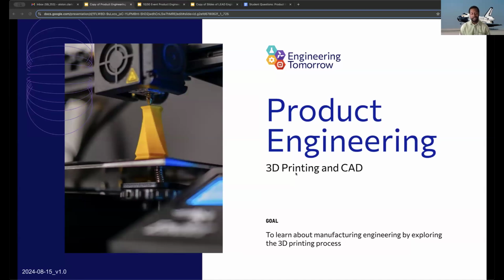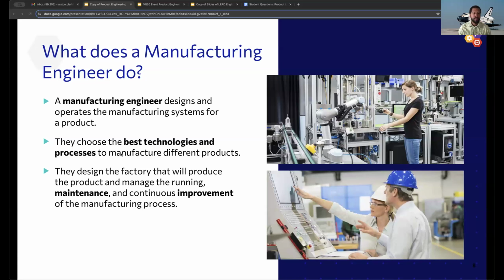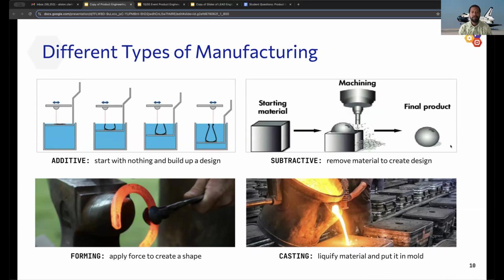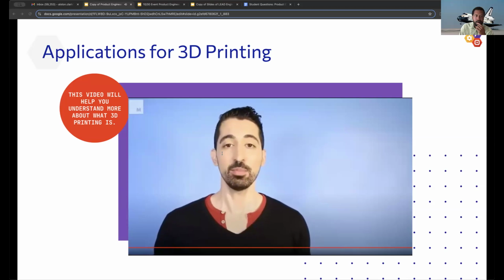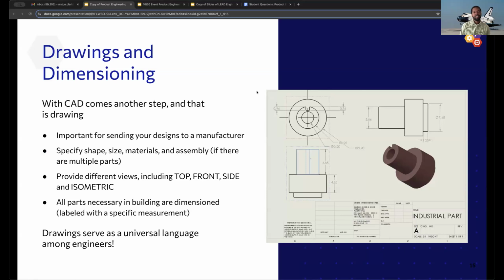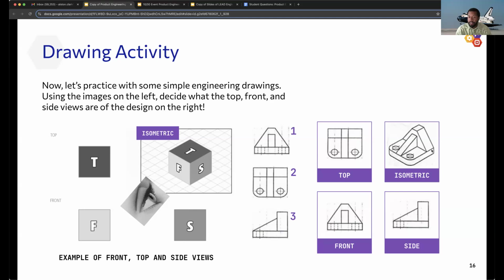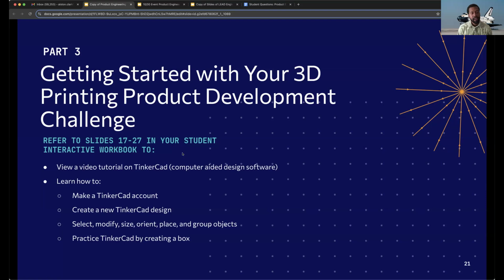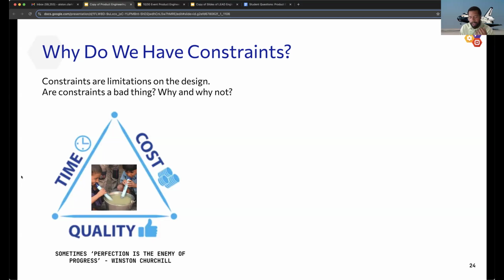Engineering Tomorrow: Product Engineering Event Intro 10/30/24